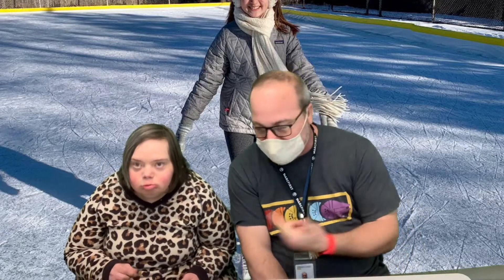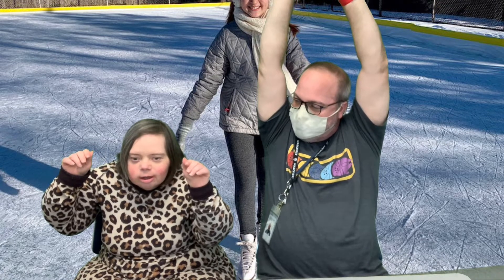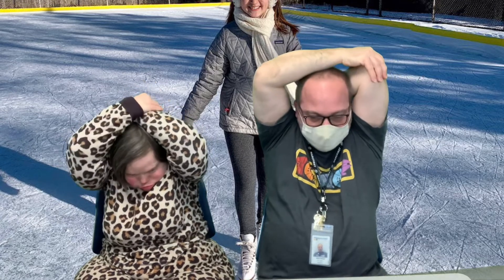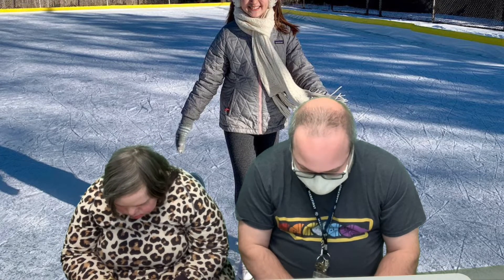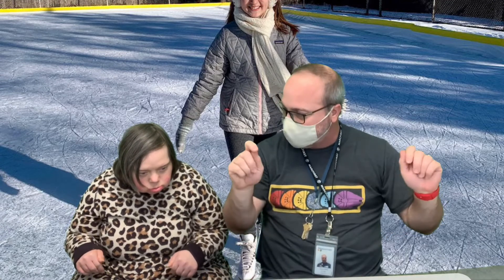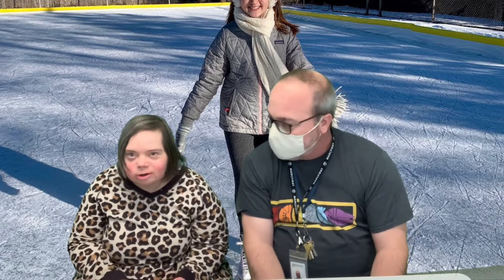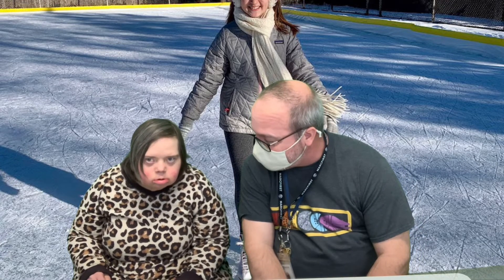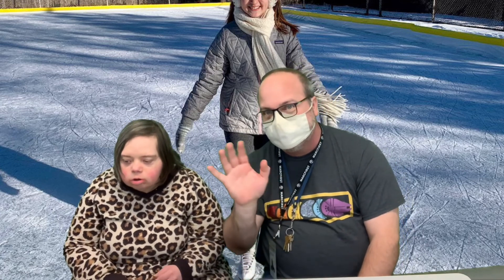Morning Mingle, February 17th, 2022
Good morning! Today is Thursday February 17th. Today Jessica and Jason are here to start our day.